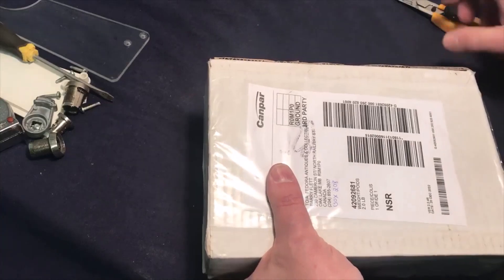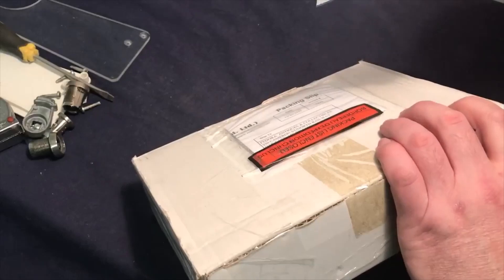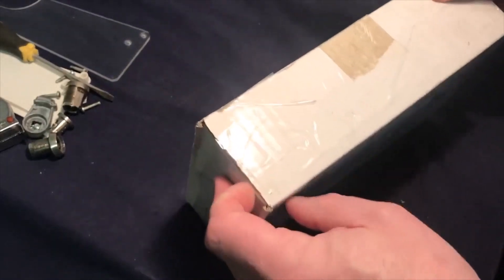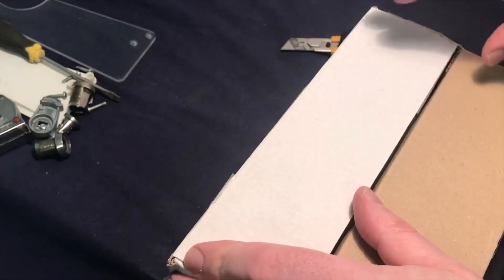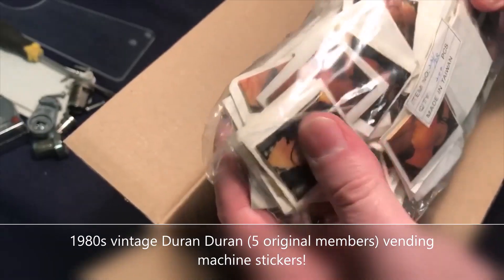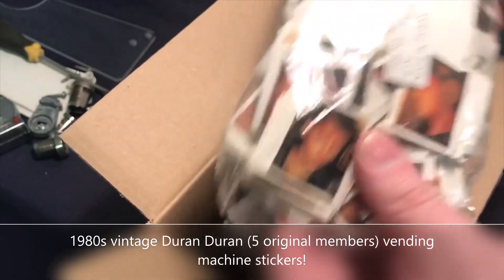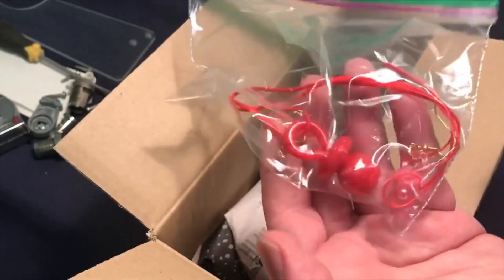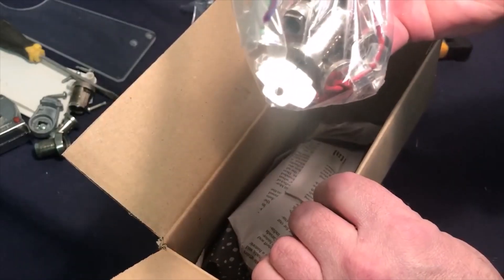Quick Unboxing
Bear got a small box of some coolness in the mail. Check out his find!